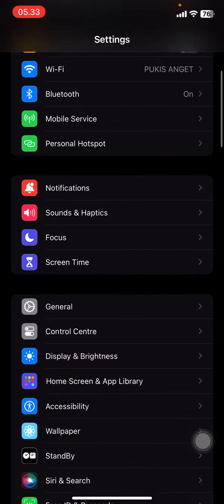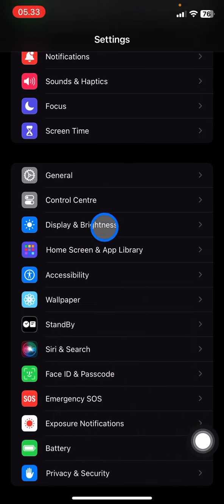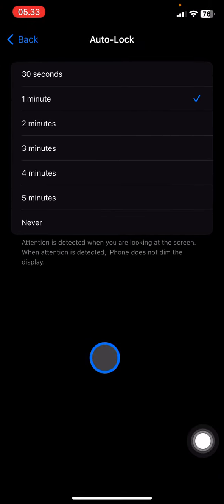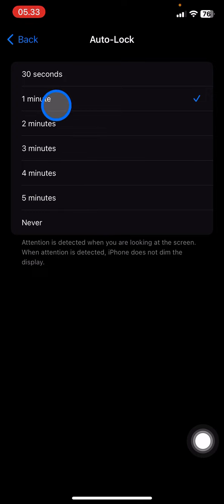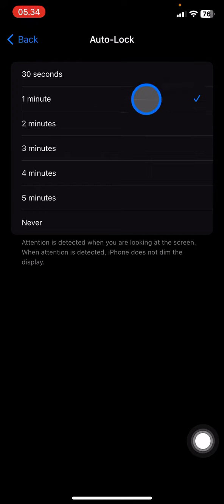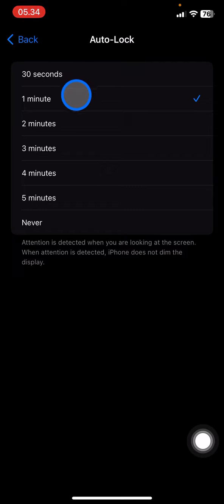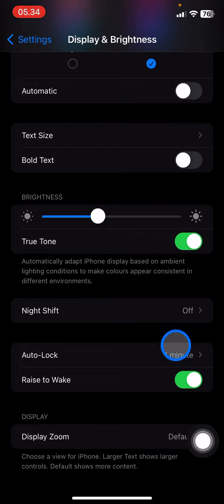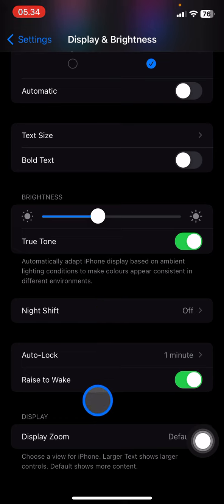Customizing Your Phone Safety! How to Activate Auto-Lock for Your iPhone? A Tutorial!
Auto-lock is a feature on your phone that can help you lock your phone automatically when you are away. You can customize the duration of the time you want the phone to be alive before it locked by system. This feature will help you to protect your phone. Here is the way to activate the auto-lock on your iPhone